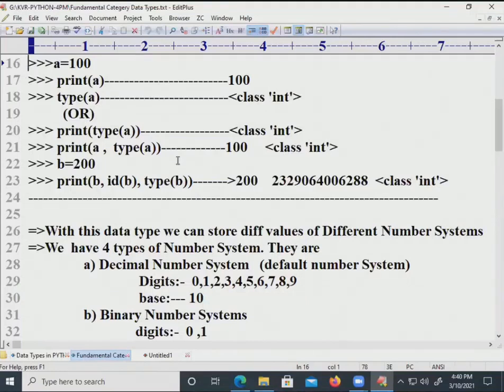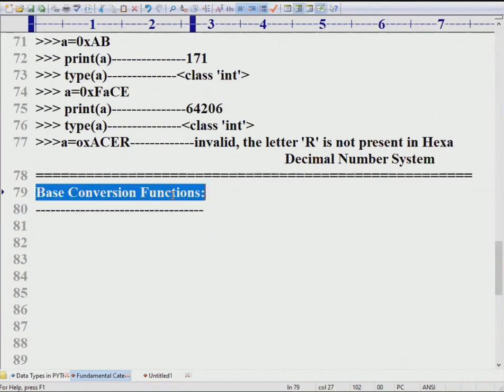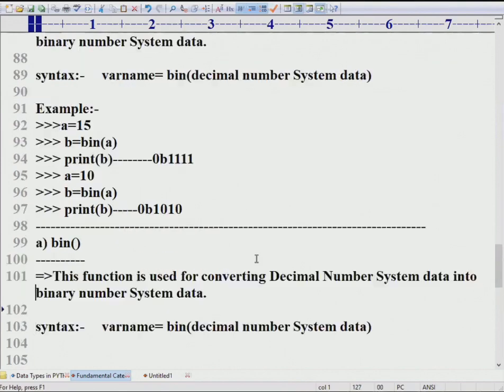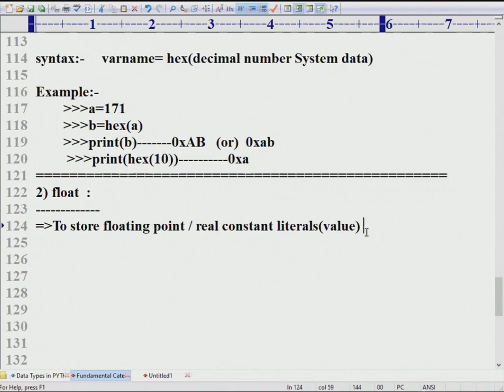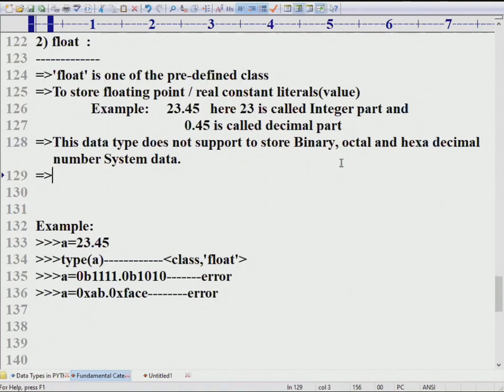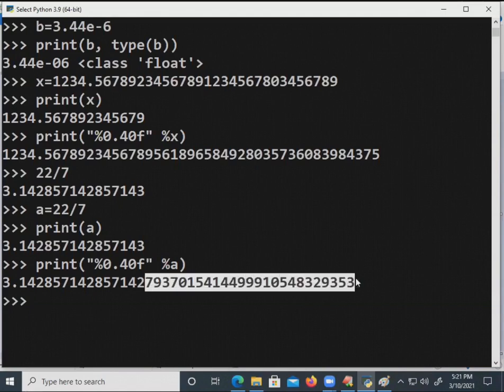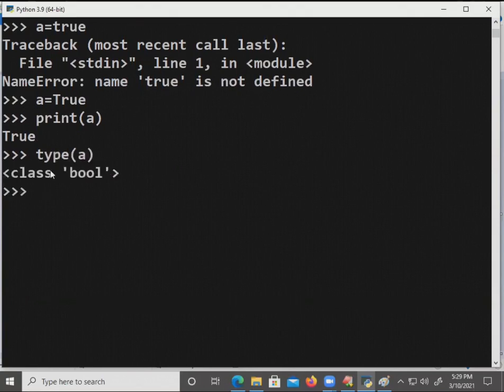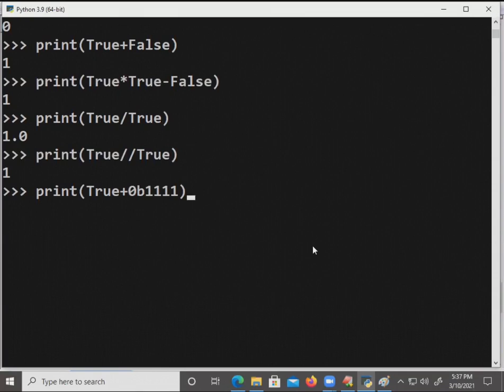#07 Y2meta app 5 6089394779613823911 720p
ABCD 1234 _ 2020